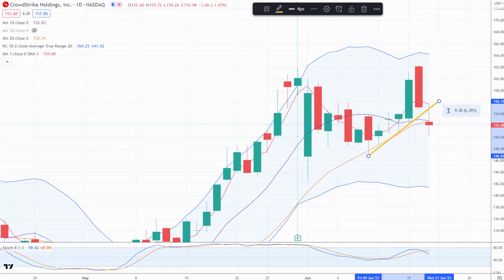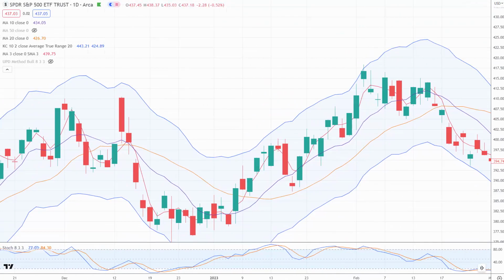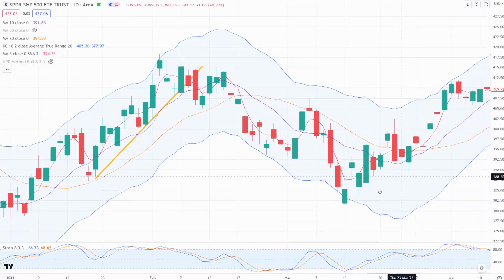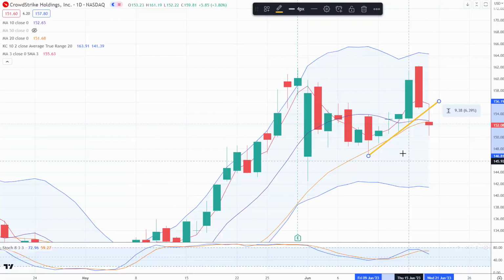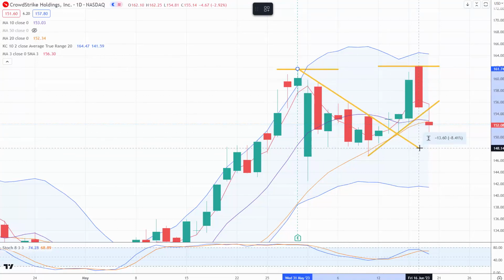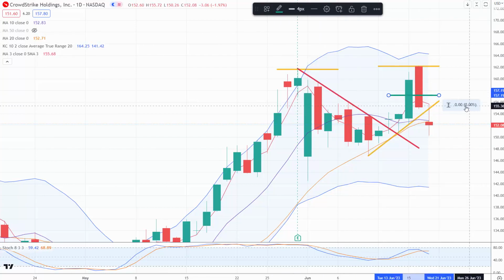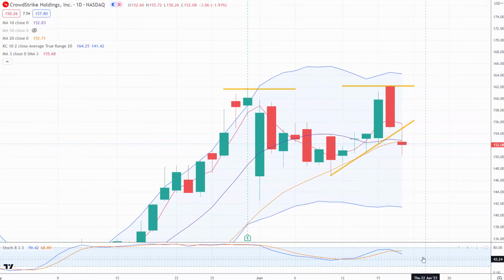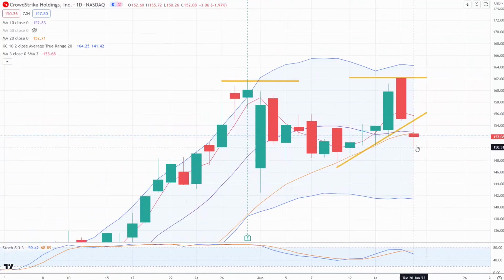CrowdStrike (CRWD) Reverses In Rare "Bearish Dream Setup"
CrowdStrike (NASDAQ: CRWD) stock fell today, closing below its minor bullish trend, the 10-day moving average, and the 20-day moving average. CRWD triggered a bullish trade two days ago but now is reversing, giving bears a shot at catching a double top on the way down.

❤️ Good Trading!